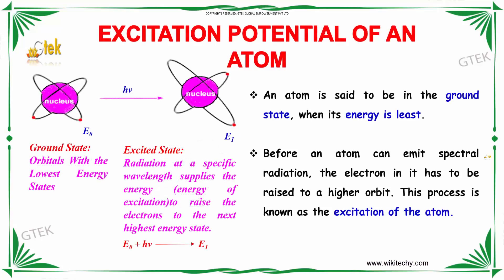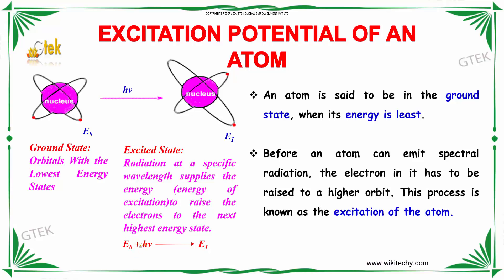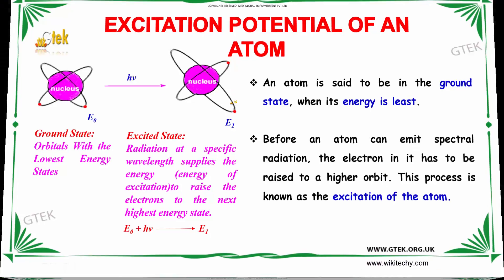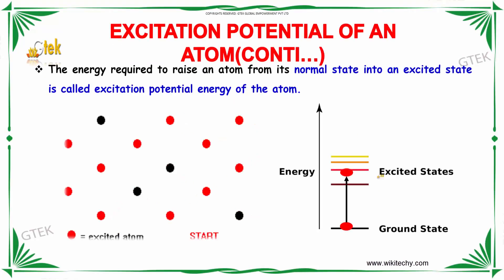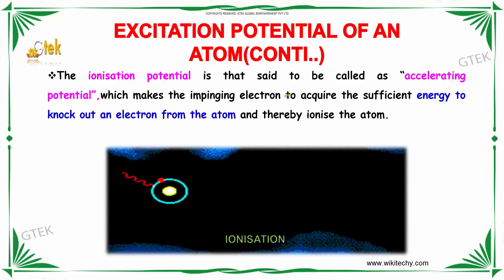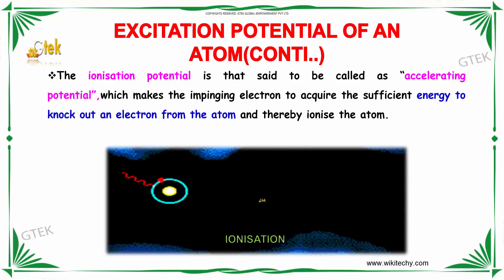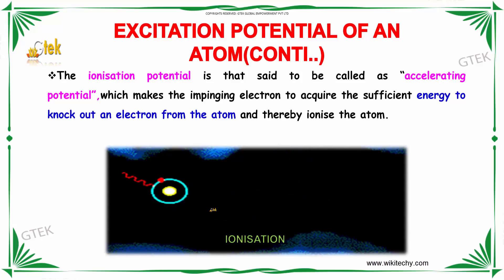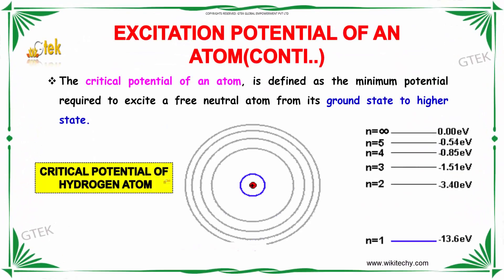Excitation Potential of an Atom | Atomic Physics|class 12 physics subject notes lectures CBSE|IITJEE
Excitation Potential of an Atom | Atomic Physics  Top most best online video lectures preparations notes for class 12 physics|CBSE|IIT-JEE|NEET exam|+2/12thstd standard intermediate PUC college exams preparations tips and tricks all questions with solutions

Atomic physics - Excitation Potential of an Atom

An atom is said to be in the ground state, when its energy is least.
Before an atom can emit spectral radiation, the electron in it has to be raised to a higher orbit. This process is known as the excitation of the atom.
Atomic physics,
Excitation and Ionisation Potential,
Ionization potential and Excitation potential,
What is meant by excitation potential?,
What is meant by excitation of an atom?,
Difference Between Excitation and Ionization Potential,
Energy Levels and Ionisation,